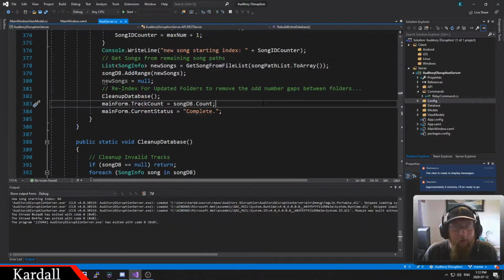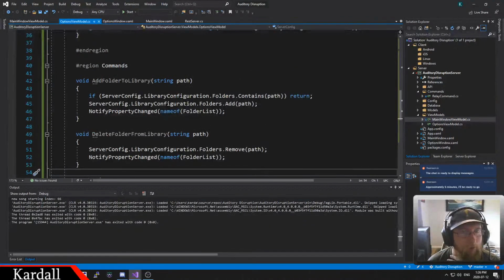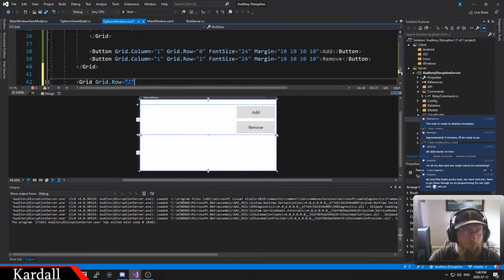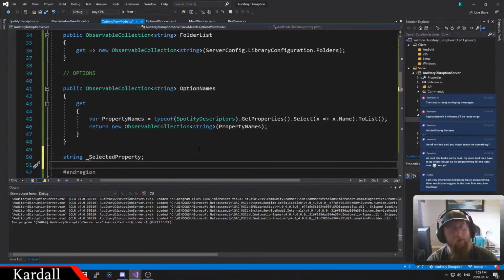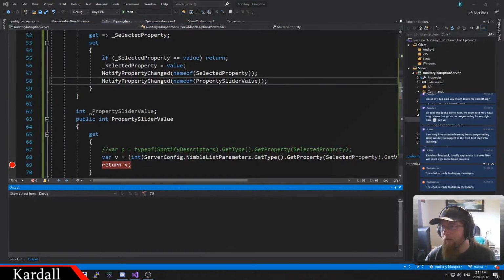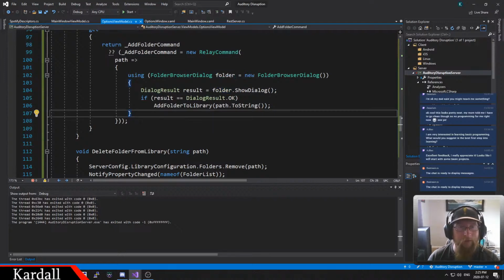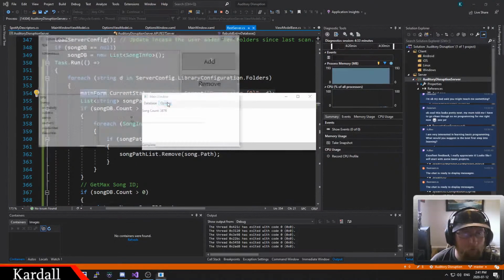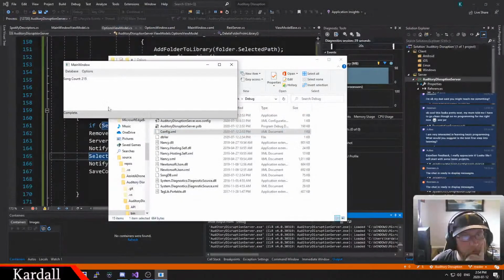Side Project Work - Auditory Disruption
Converting more of the WinForms content to WPF, maybe working on NimbleList/Spotify features.